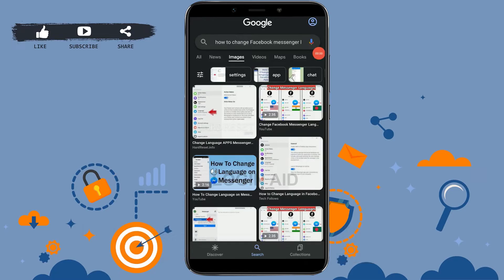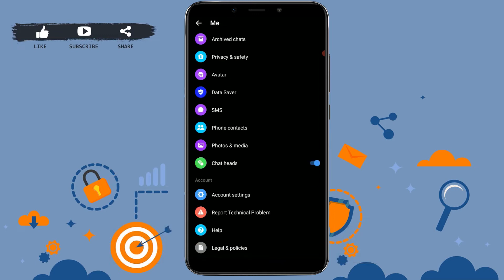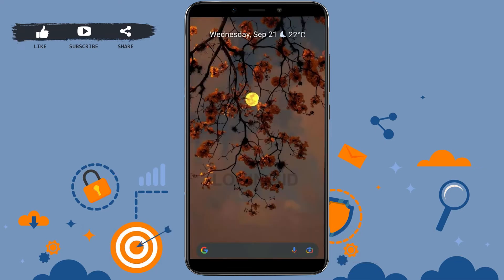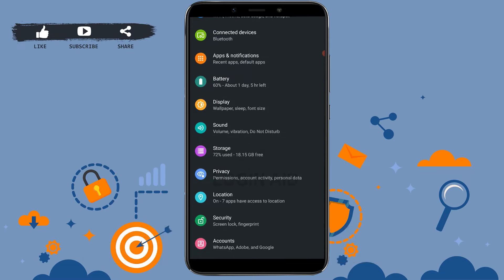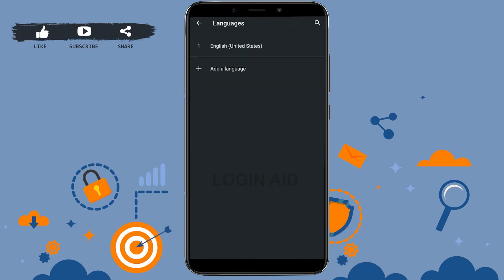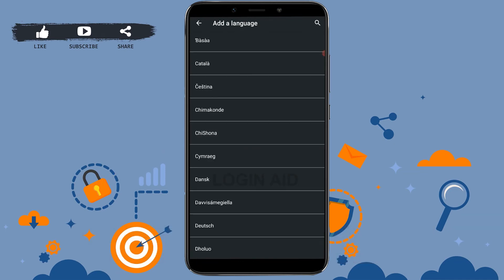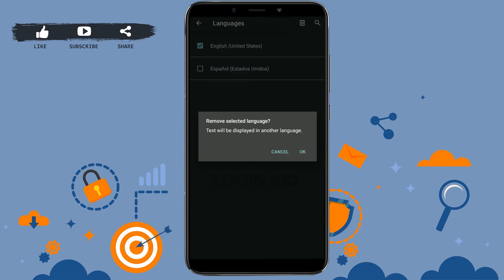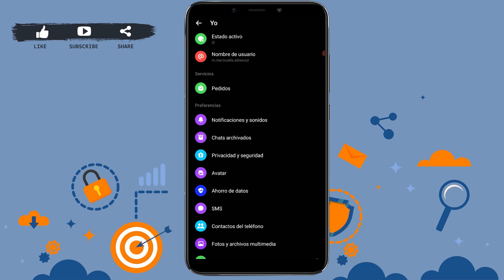How To Change Facebook Messenger Language | Messenger Account Language Change Help | Messenger App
How To Change Facebook Messenger Language 2022 | Messenger Account Language Change Help | Messenger App

Want to learn How To Change Facebook Messenger Language? Follow the steps in the video guide to learn to Change the Facebook Messenger Language. Facebook Messenger does not have a language change option available. So, you need to open the phone settings to change Facebook Messenger Language.